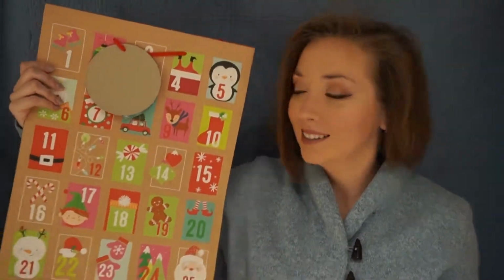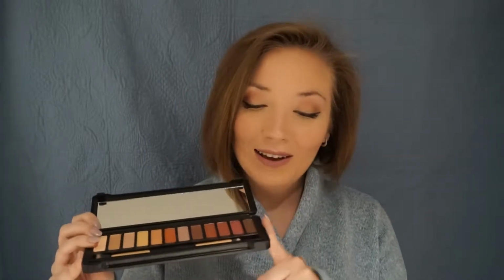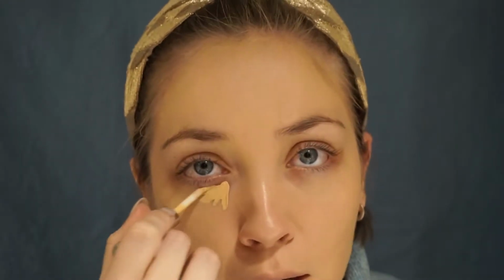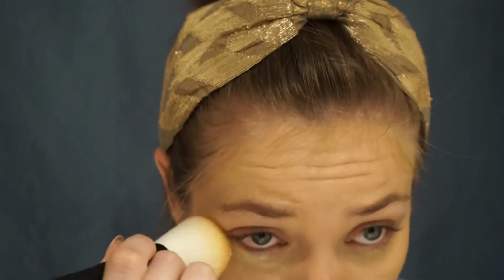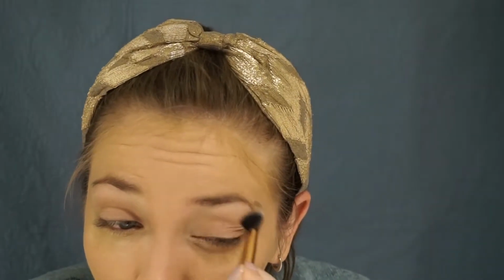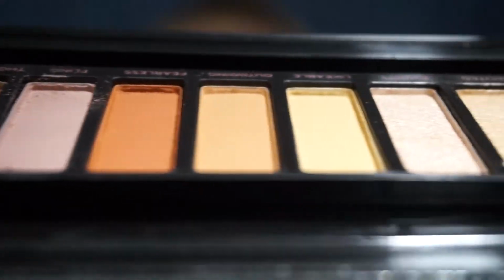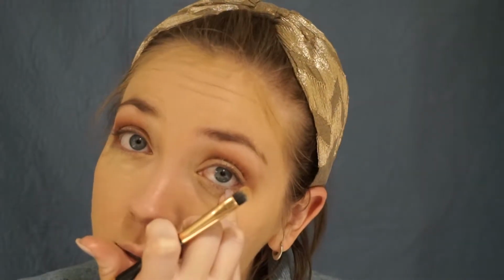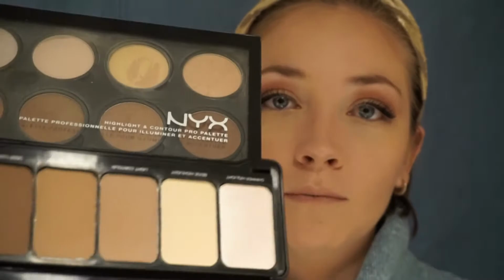Christmas Target Haul with New Makeup Tryons! - Friday Special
Went to Target recently and found a lot of really cool things and some new makeup to try on!  It's a long video, but I really dive in on the ProFusion Amber Eyes Makeup Palette at the end.

Sorry about the quality of the video (content and editing included).   I'm still learning and open to suggestions!

Target Large Christmas Gift Bags $1.00
Target Small Christmas Gift Bag 2-Pack $1.00
Target Holiday Coasters (set of 4) $3.00
Target Holiday Small Plate Set of 2 $3.00
e.l.f. Face Primer $5.00
L'Oreal Magic Skin Beautifier BB Cream Anti-Redness $7.89
L'Oreal Paris True Match Concealer $7.39
e.l.f. Eyeshadow Primer in Sheer $2.00
ProFusion Amer Eyes Makeup Case $7.00
ProFusion Contour Makeup Case $7.00